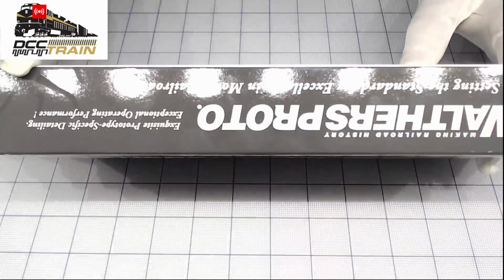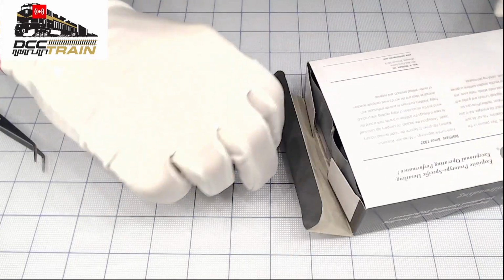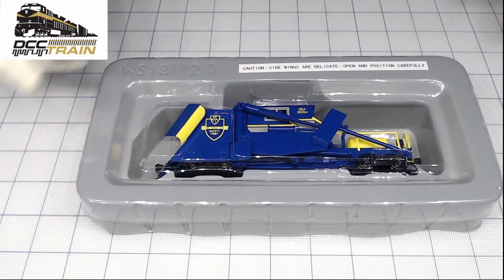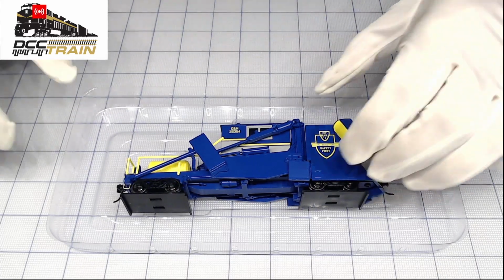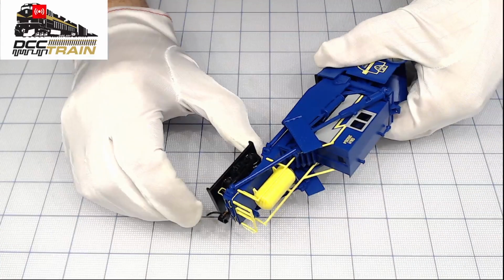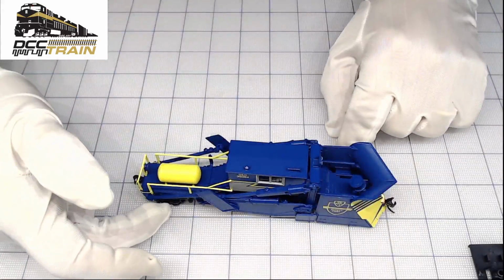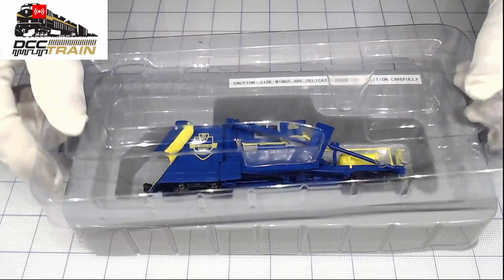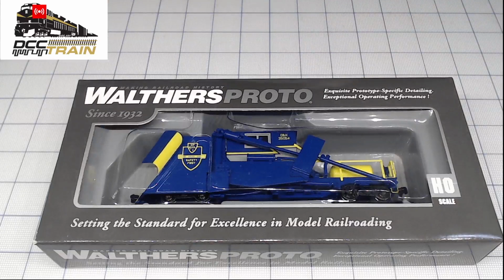Walthers HO Jordan spreader unboxing video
Delaware and Hudson 35054
Product Information
Now you can add one of the most versatile machines every built to your maintenance-of-way fleet with the WalthersProto Jordan Spreader! Used to profile and grade drainage ditches during warmer weather, when the flakes start flying, Jordans can be found plowing snow and pushing it back from the tracks. These HO replicas are based on the model 2-200 Spreader-Ditcher-Snowplow used by dozens of railroads, which have been in service year 'round since the 1920s. Featuring all-new tooling, the models are a perfect companion to the WalthersProto Russell Snowplows (sold separately) and feature:
Limited edition - one-time run of these numbers
Factory-installed grab irons
Positionable wings and moldboards can be raised and lowered
Built tough with durable metal hinges and other details
Complete underbody with brake gear and piping
Thin profile stirrups
Cab window "glass"
Railroad-specific details:
Horizontal or vertical air reservoir
Original or one of 3 later headlight styles as appropriate
70-ton roller bearing or Bettendorf trucks as appropriate
Single-chime air horn placement
Ultra-smooth rolling metal axles and 33" wheelsets